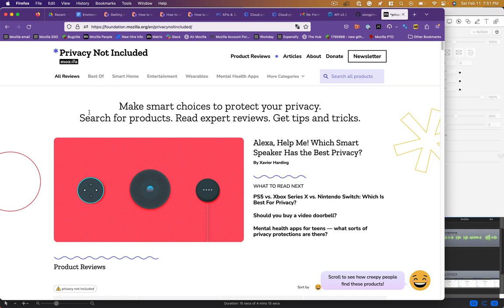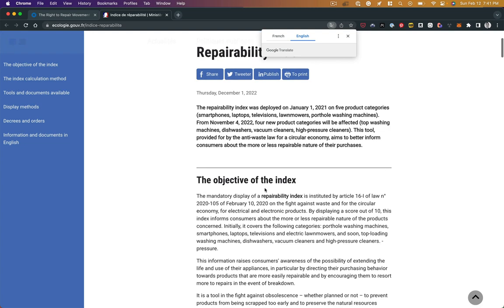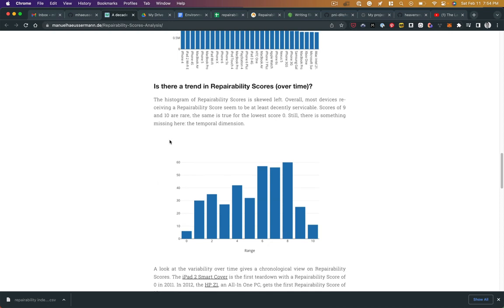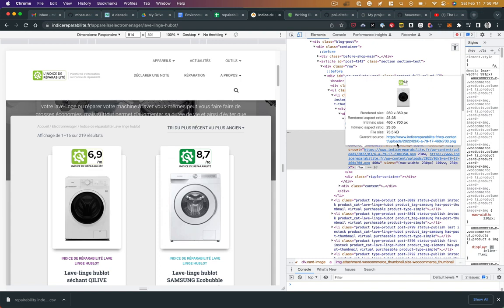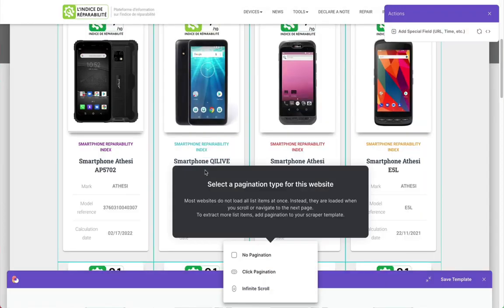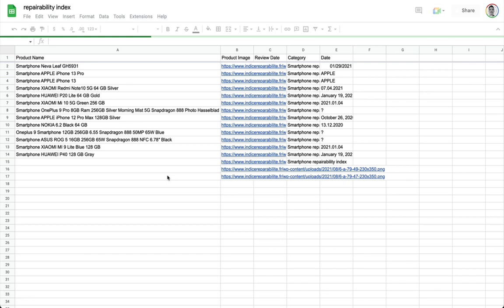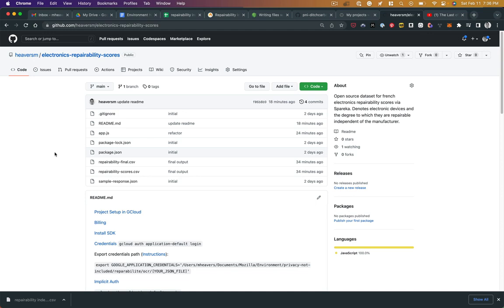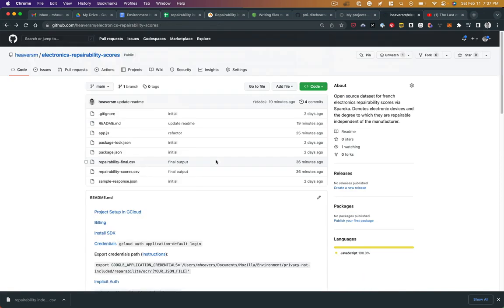Constructing an open source electronics repairability dataset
Scraping from the French Indice de Repairabilite published by Spareka using Bardeen, and using the Google Cloud Vision API to extract the repairability score from the product images.

If anyone finds a better way to obtain this data, or even better, keep it up to date, please let me know!